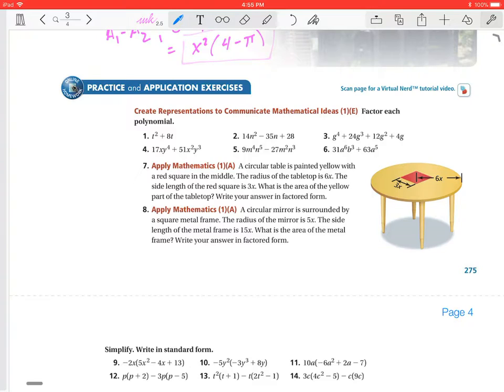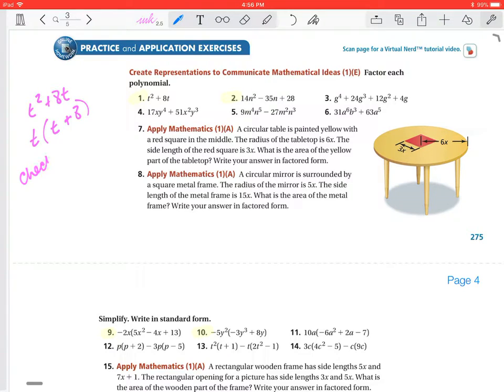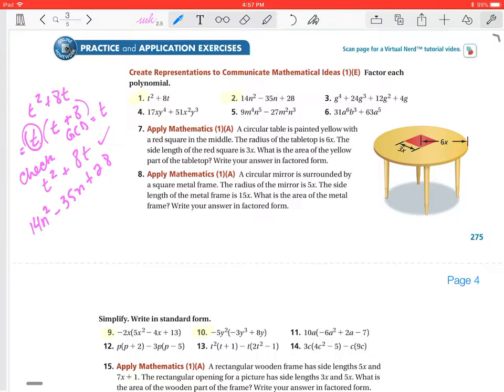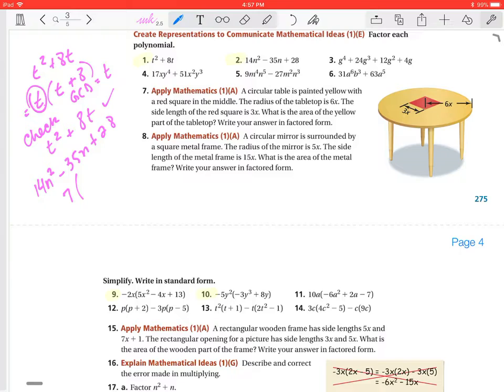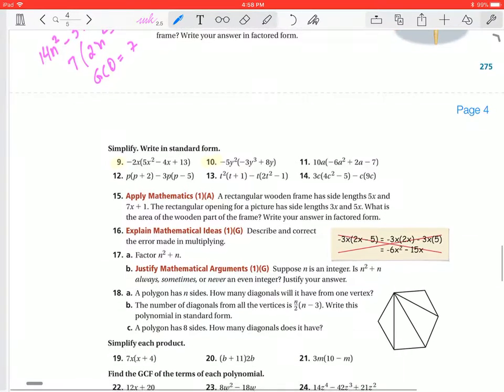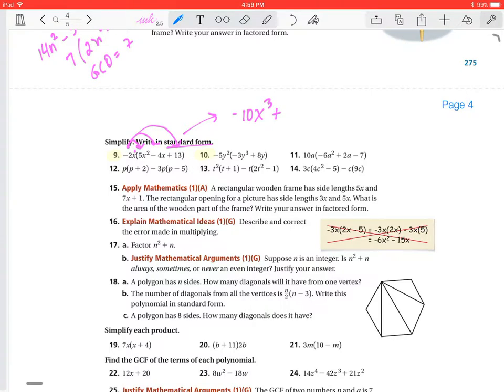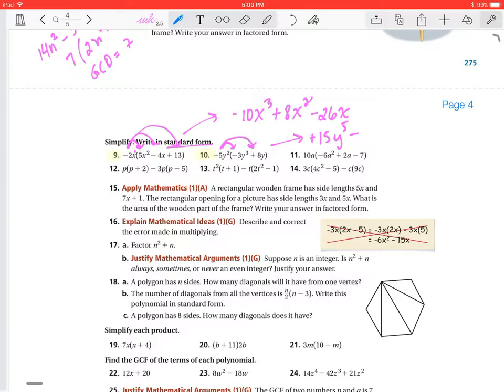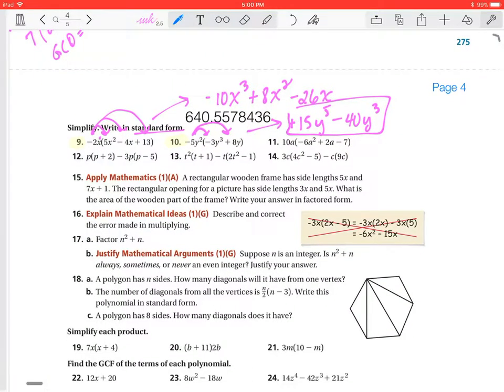7-2 Multiplying and Factoring - Practice Problems